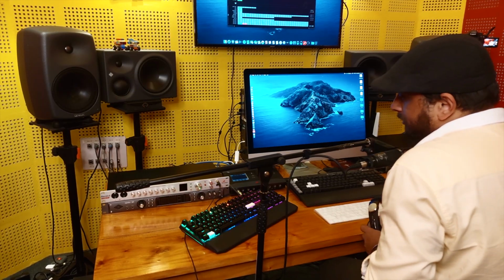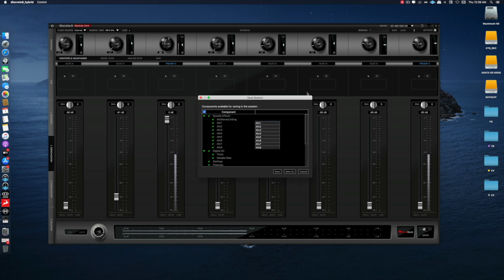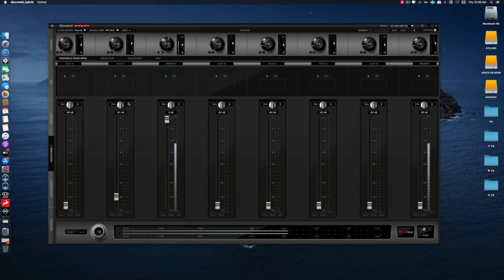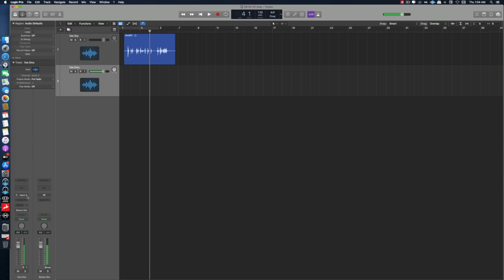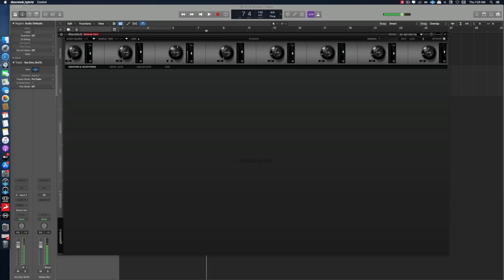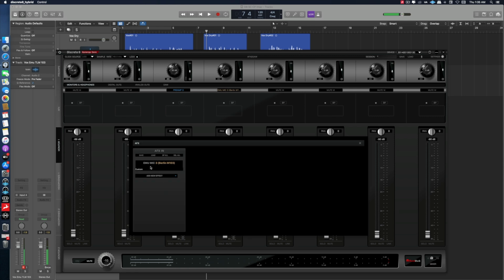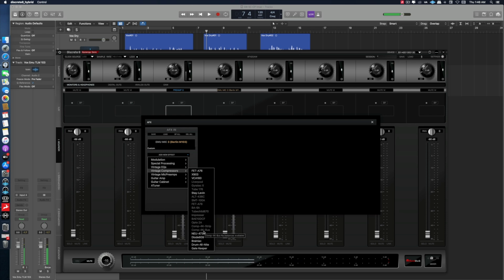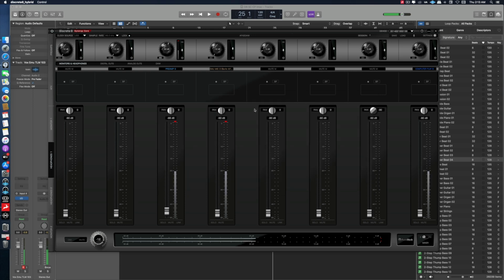Discrete 8 Synergy Core | Explaining Control Panel | Antelope Audio | In Indian English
▶▶▶TIMESTAMPS◀◀◀

00:00 - Introduction
02:45 -  Discrete 8 SC Control Panel Look Up
07:35 -  Control Panel Settings - Monitor Trim | Line Out Trim | Talk Back Mic Setup | Oscillator
13:41 -  Routing Menu Selection
16:56 -  Recording in Logic Pro X
19:03 -  Recording Antelope Mic Emulations
24:19 - Output Routing from DAW to Antelope Discrete 8 SC Control Panel
28:08  - Changing Re Amp Outputs to Monitor 2 Outputs
29:08 - Analog Outputs
30:10 - Digital Outputs
31:52 - Antelope FX Plugins
41:13 - AuraVerb - The Antelope Reverb Builtin
42:21 - Monitor Controls
42:35 - Sending Cue Mix for the Artist Headphones
44:59 - Antelope FX as Hardware Insert in Logic Pro X
46:47 - Conclusion

Music Production Hub is going to provide Reviews and Informative Session regarding Electronic Music Production & Recording Videos  in Malayalam?/English.   Those who are interested to come into the field of Music Production - do watch.

റെക്കോർഡിങ് & മ്യൂസിക് പ്രൊഡക്ഷൻ മേഘലയിലുപയോഗിക്കുന്ന ഉപകരണങ്ങളെക്കുറിച്ചും, സാങ്കേതിക വിദ്യകളെക്കുറിച്ചും ഉള്ള  റിവ്യൂകളും , ക്ലാസ്സുകളും നിങ്ങള്ക്ക് മുന്നിലേക്ക് എത്തിക്കുന്നു - മ്യൂസിക് പ്രൊഡക്ഷൻ ഹബ്. ഈ മേഖലയിലേക്ക് വരാൻ ആഗ്രഹിക്കുന്നവർ തീർച്ചയായും കാണുക.]

➤About the Person Behind:

Hi, am Shankar Vaitheeswaran a.k.a Shankar .
I was driven by my passion to the world of music and there by to the realm of Sound Engineering & Music Production for the last 10 Years.

I successfully completed  Sound Engineering in 2010. Thereafter I started working as a freelance Sound Engineer & Music Programmer.  I also started doing  Tech Support & Music Production Training to many professionals . During this period I got opportunity to associate with many musicians and Recording Studios.

Along with the aforesaid engagements , I was developing in house facilities to become an independent Sound Engineer & Music Producer.  It culminated in my opening my own Recording & Music Production Studio - Musiqaa Factree in Trivandrum.

I have been running a unique program in Electronic Music Production , an ecology where one student learns exclusively in dedicated studio environment with all modern Recording and production gears.

For the last two years, I have been extending tech support globally to studio musicians & sound engineers.

➤ Join Our  Electronic Music Production & Sound Engineering Course  - To make yourself as a Professional Sound Engineer & Music Programmer .

▶▶▶ OUR EQUIPMENT ◀◀◀◀◀◀◀◀◀◀◀◀

●  Camera Equipment:
⇢ Main Camera: Canon 80D
⇢ Block Lens: Canon 50mm f1.8 , Canon 24mm f2.4
⇢ Long Lens: Canon 18-135mm
⇢ Wide Lens: Canon 10-18mm
⇢ Gimbal :  Zhiyun Weebill S

●  Studio Gears:
⇢ Speakers:  Kali Audio LP6 V2, Neumann KH310 ALG* , Genelec 8050B*
⇢ Midi-Keyboard: Yamaha MOXF8*, Arturia Keylab 61 MK2*, Yamaha ReFace DX
⇢  Headphones: Senheiser HD205*, Beyerdynamic DT990 Pro, Senheiser HD 280 Pro, Audio Technica ATH M20X*, Audio Technica ATH M50X
⇢  Sound card:  Antelope Audio Orion Studio Synergy Core, Antelope Audio Zen Tour Rev2017 ,Behringer UMC 204 HD, Antelope Audio Orion Studio*, UAD Apollo X8.
⇢ Microphones: AKG C414XLS , Lauten Audio FC387 , Antelope Edge Duo, Antelope Edge Solo , Rode K2 Tube Microphone, Rode NT 1 , Neumann TLM 103 Studio Set.

⇢ Recorded on : Logic Pro X with Antelope Edge Solo  Microphone & Lauten Audio FC387 Microphone

Thanks to Madhu Bhaskar & Krishna Prasad for providing their Discrete 8 Synergy Core making this tutorial.